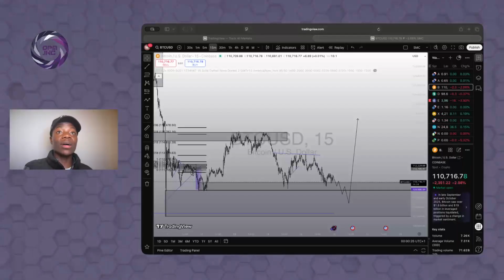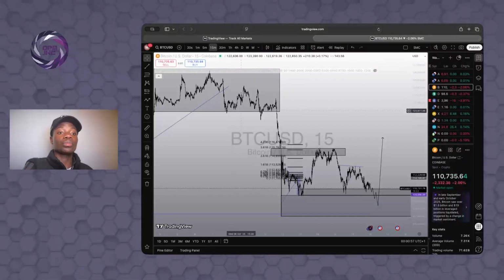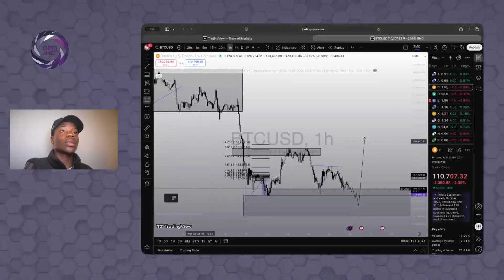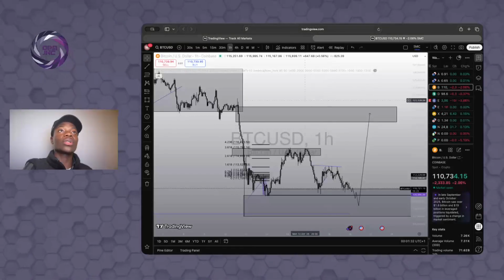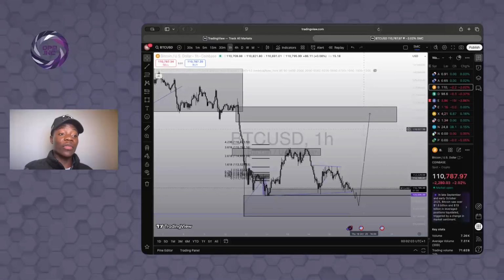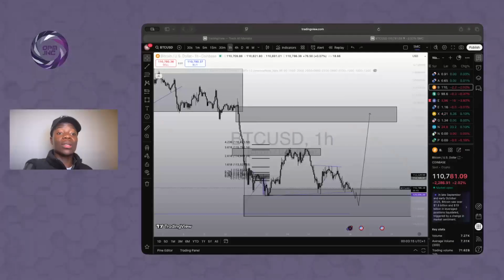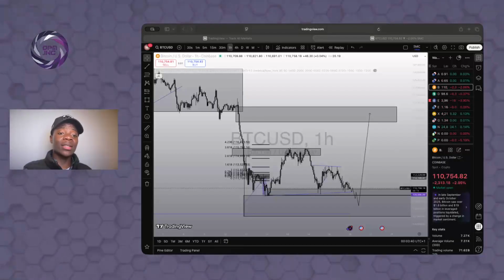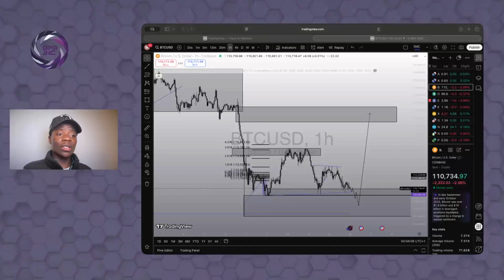OPM MARKET BREAKDOWN (BTCUSD UPDATE)